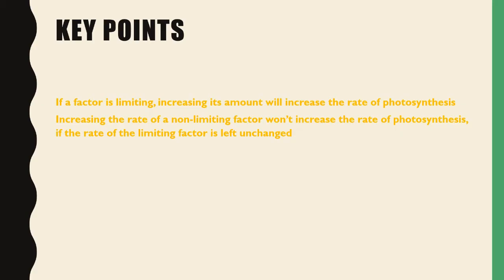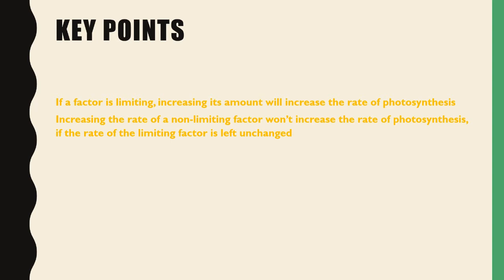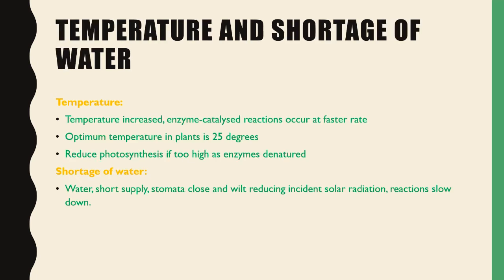A2:2 Biology - External Factors Affecting the Rate of Photosynthesis